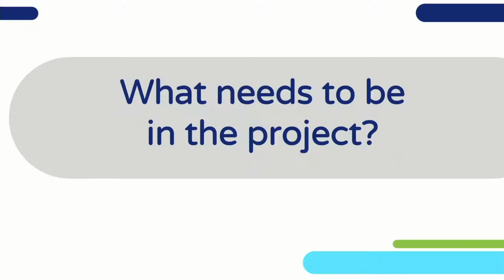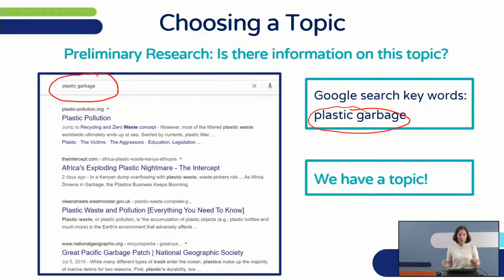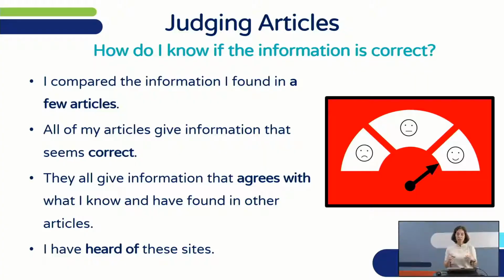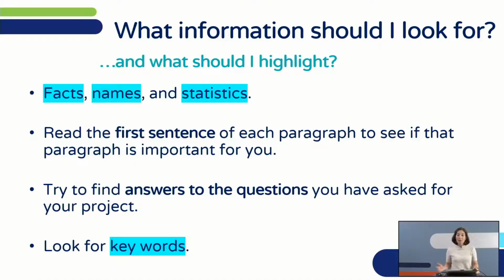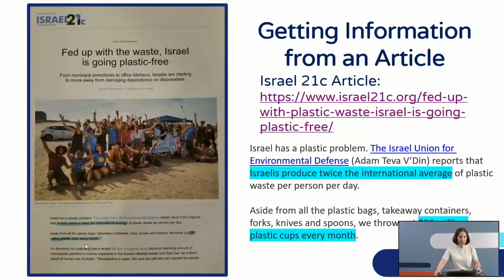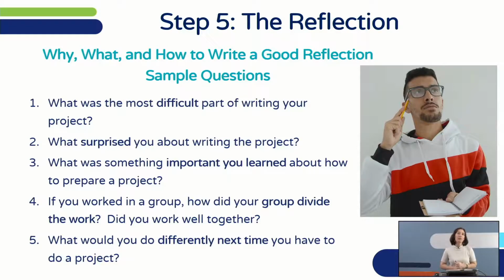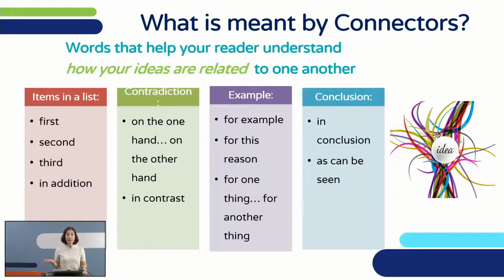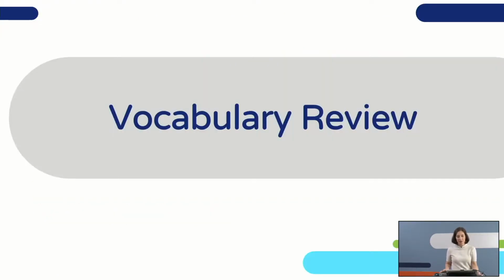Organizing a Project | אנגלית לכיתות יא,יב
שם המורה: סאסי יונה

*קוד השידור: 1_yvquiajw*